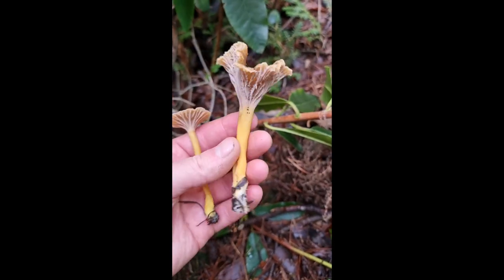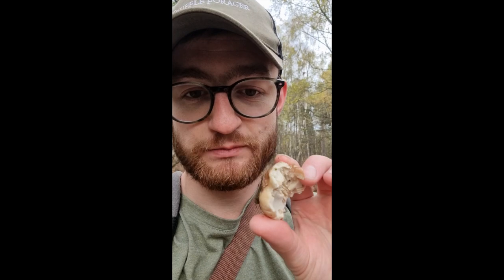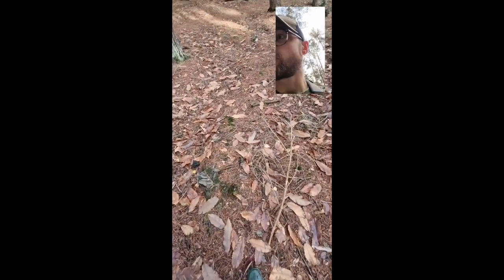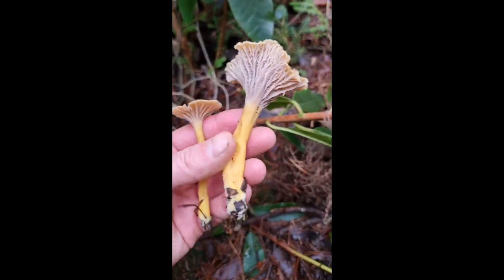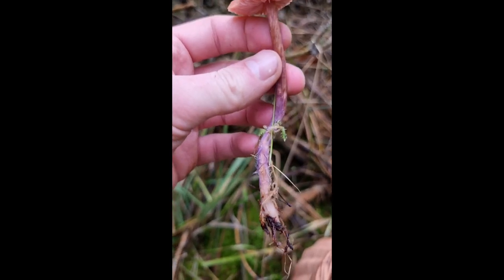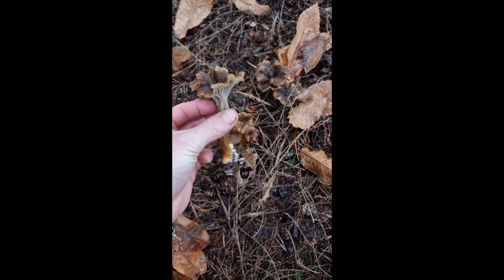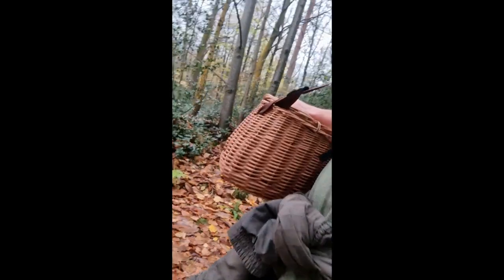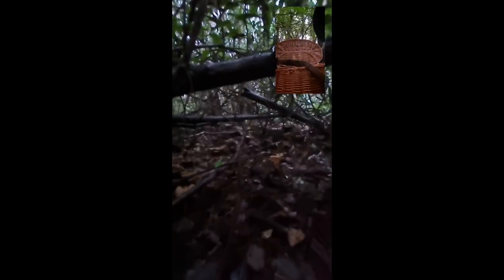5kg. My biggest EVER mushroom forage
Introducing: Truffle Dog Rookies™ 👉 A 6-Week Beginner Friendly Truffle Dog Training Coaching Program! In this video,  I spend 5 hours foraging deep in the Berkshire (UK) countryside hunting specifically for winter chanterelles. After a slow start, I ended up finding loads of mushrooms and filled my entire basket, my backpack and another shopping bag.

Please give me feedback on the video in the comments (good or bad)

...and ask me any questions you have, I'd be happy to answer you!

🎁 𝙁𝙧𝙚𝙚 𝙚𝙂𝙪𝙞𝙙𝙚: 7 Truffle Hacks To Turn Your Dog Into A Truffle Hunting Machine

Hi, my name is Ben Sweet (aka The Truffle Forager)

I'm 33 and live in the UK with my partner Danni and my truffle dog, Buddy.

I'm the co-founder of The UK Truffle Festival and The UK Truffle Dog Championships and I'm totally obsessed with foraging for truffles and mushrooms and dog scent training.

I'm on a Quest to hunt and feast on truffles and document that journey with you on this channel.

I also host the Truffle Forager Podcast where we interview real truffle hunters, dog training experts, and foraging enthusiasts. On the show, we talk all things truffles, dog training and foraging.

🎙️ THE TRUFFLE FORAGER PODCAST

Join the Truffle Forager email newsletter for more great content, updates and more.